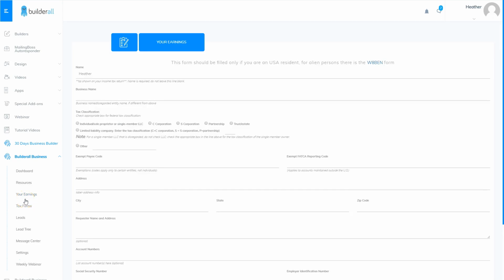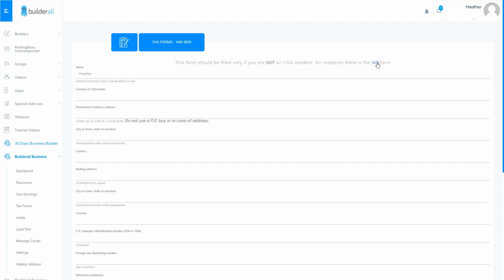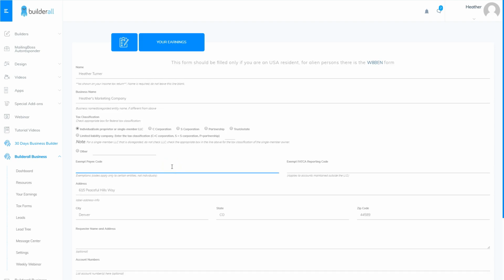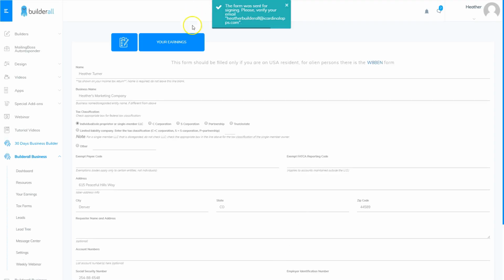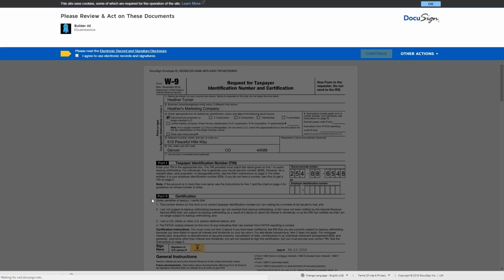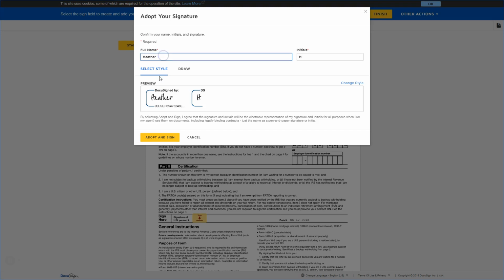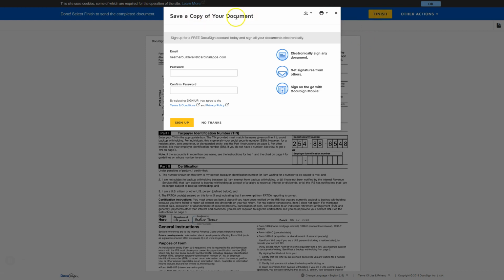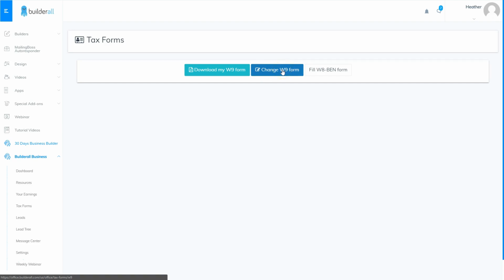Filling Out Your Builderall Business Tax Forms